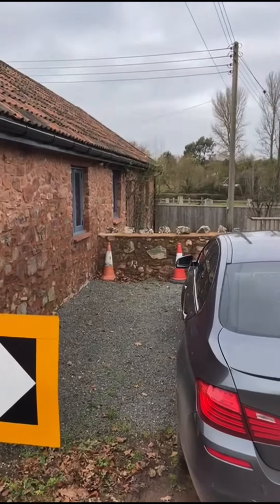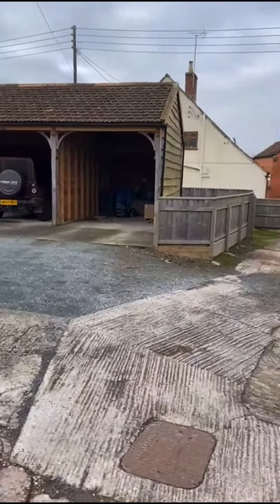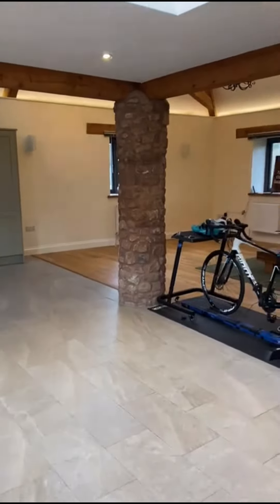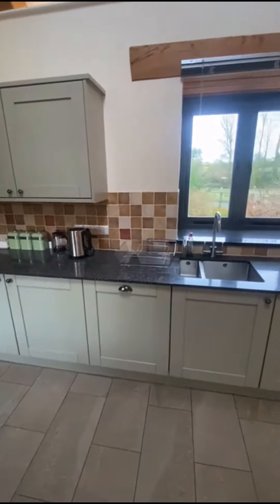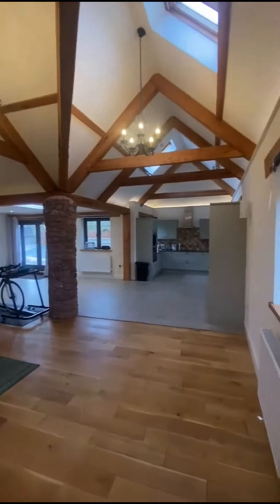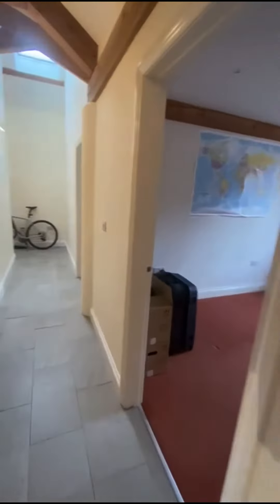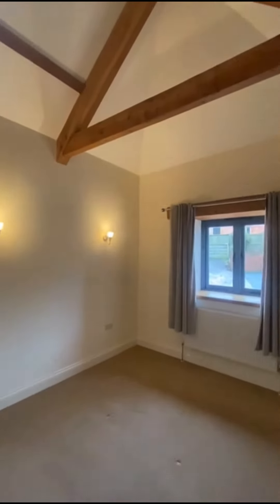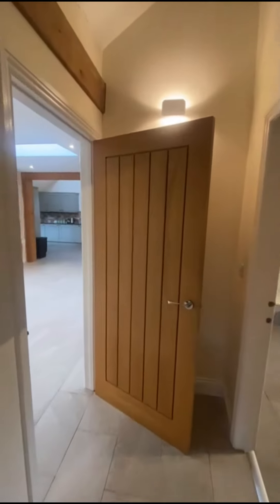The Old Dairy Video Tour